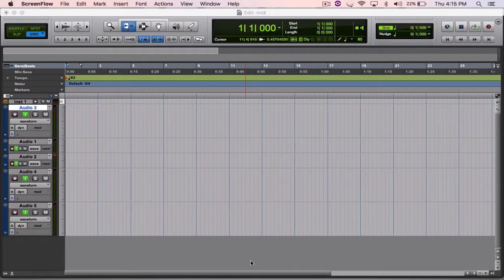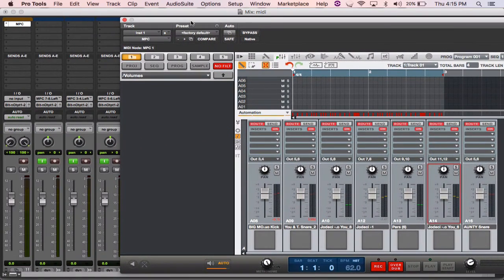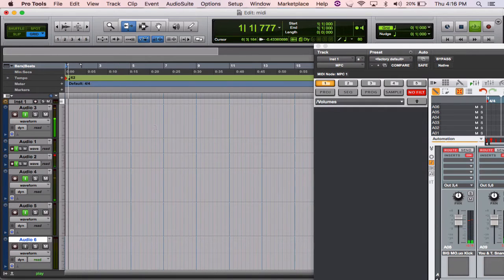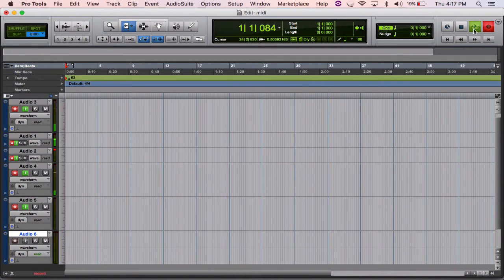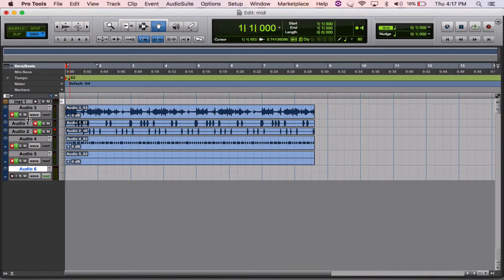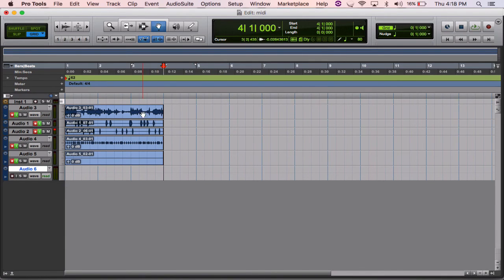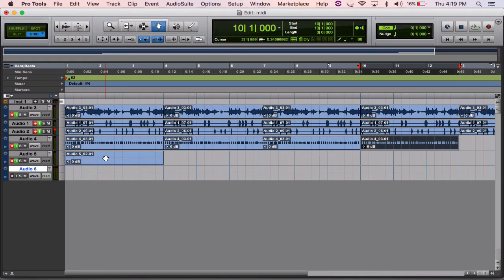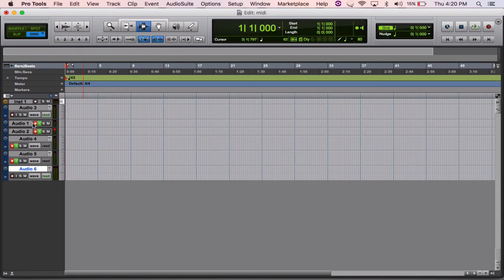USE MPC STUDIO WITH PROTOOLS 12.7